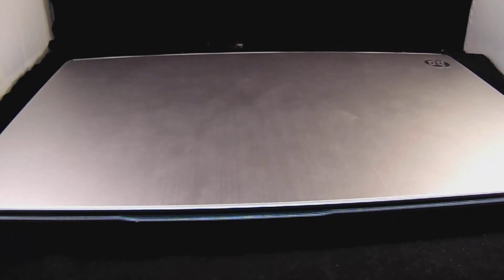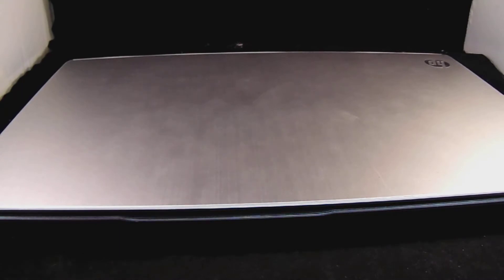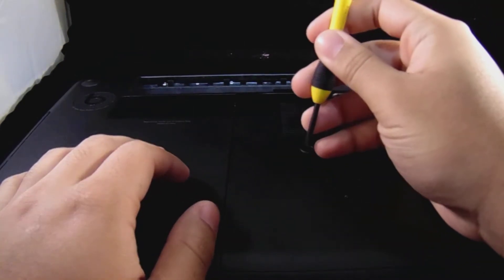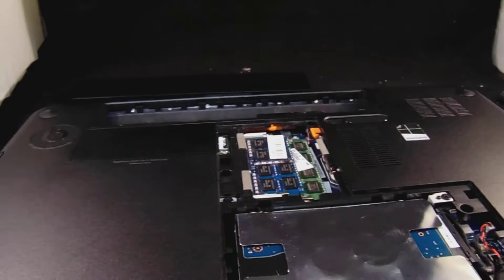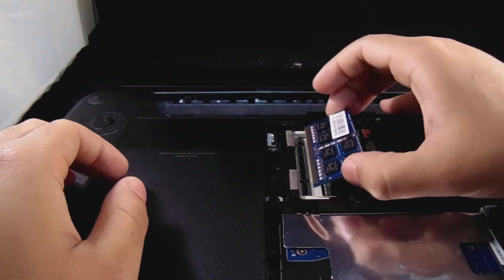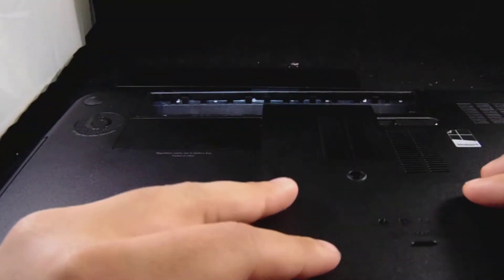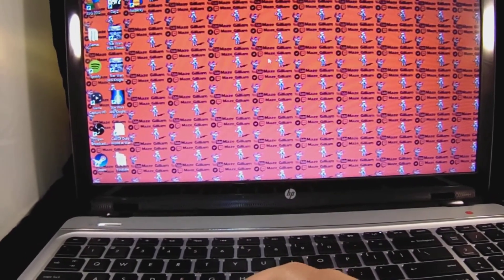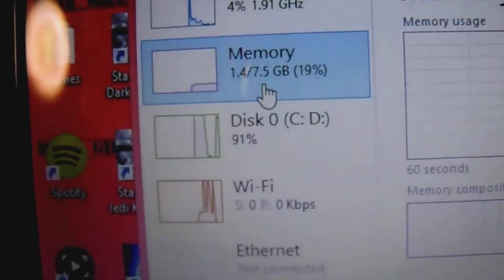How To Upgrade Ram on HP Envy m6 1205DX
Yo what's up everyone, in this video I show you how to upgrade the ram on a hp envy m6-1205dx this method also works on the 1105dx.

Specs for the HP Envy M6 1205dx:
AMD Quad-Core A10-4600M 2.3ghz up to 3.2
AMD Radeon HD Discrete-Class graphics up to 3053mb graphics memory
6gb DDR3 upgraded to 8gb
750GB 5400RPM hard drive
15.6 inch display (1366x768) Backlit keyboard